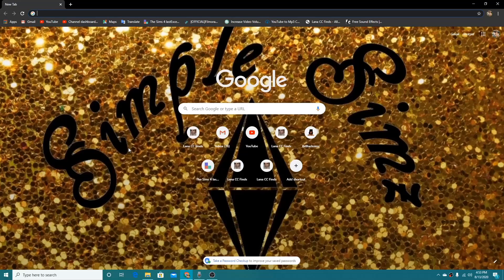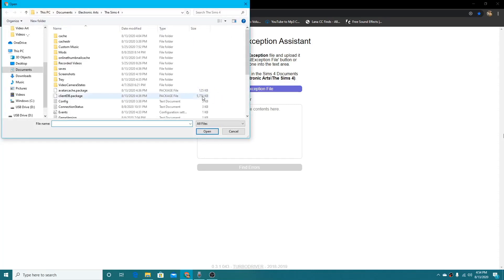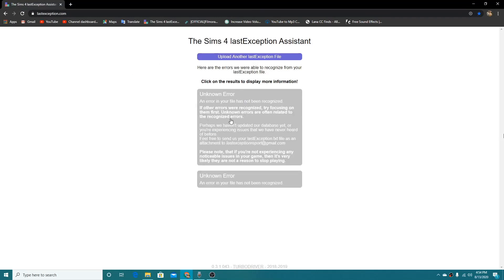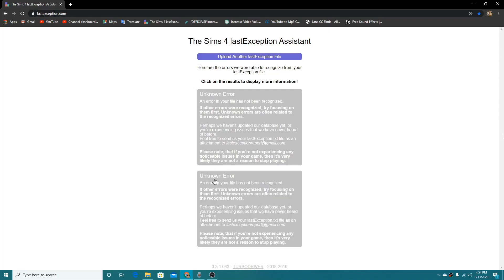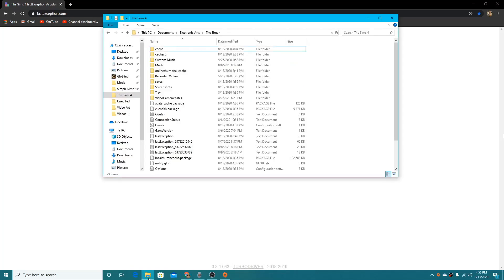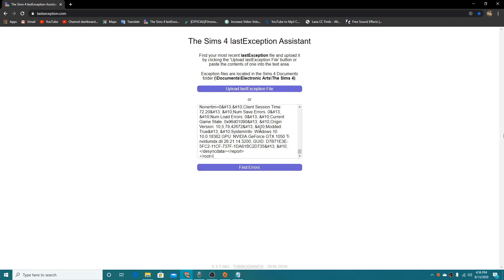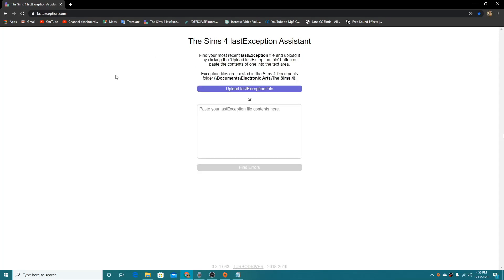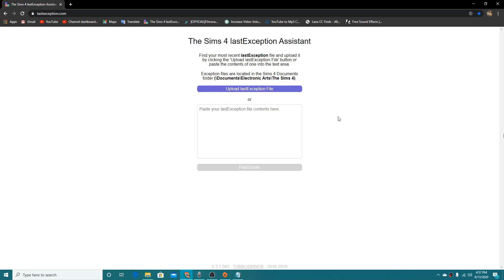How to fix Last Exceptions on Sims 4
Last Exception Links

The second link is a bit more difficult to read but for you to figure out what's wrong use keywords to figure it out the problem. (If you are still confused don't be afraid to ask.)